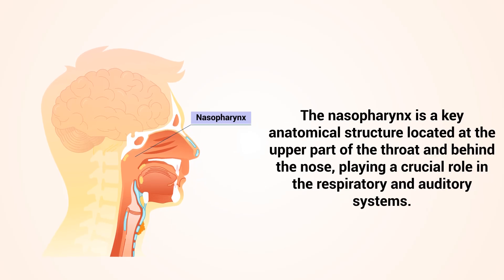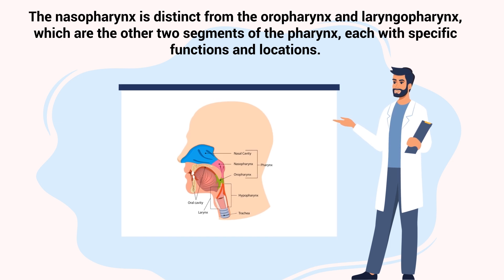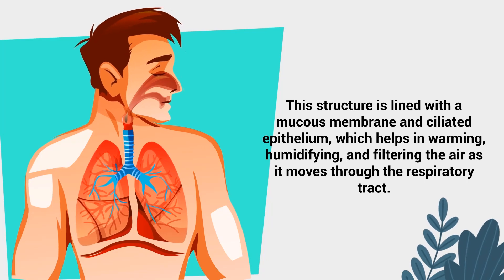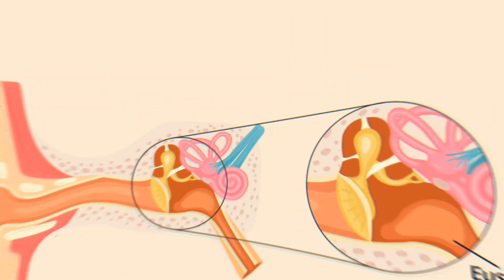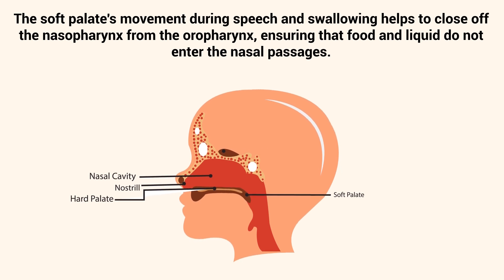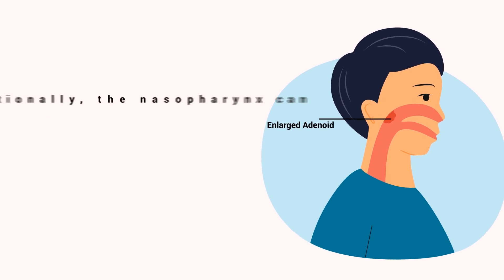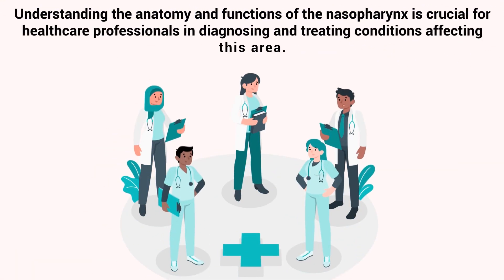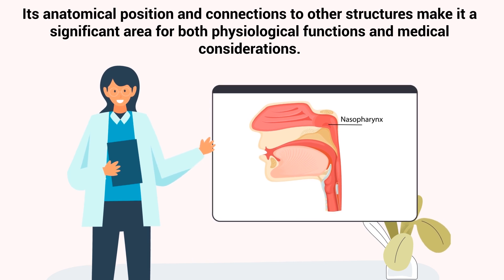Nasopharynx (Medical Definition) | Quick Explainer Video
What is the Nasopharynx? This video covers the medical definition and provides a brief overview of this topic.

➡️ Nasopharynx
The nasopharynx is a key anatomical structure located at the upper part of the throat and behind the nose, playing a crucial role in the respiratory and auditory systems. This area, situated above the soft palate, forms part of the pharynx, a muscular tube that connects the nasal and oral cavities to the larynx and esophagus. The nasopharynx is distinct from the oropharynx and laryngopharynx, which are the other two segments of the pharynx, each with specific functions and locations.

➡️ Anatomy
Anatomically, the nasopharynx is located posterior to the nasal cavity and extends to the upper surface of the soft palate. It serves as an airway passage, allowing air inhaled through the nose to pass into the throat and down into the lungs. This structure is lined with a mucous membrane and ciliated epithelium, which helps in warming, humidifying, and filtering the air as it moves through the respiratory tract. The mucous membrane also plays a role in trapping and removing foreign particles and pathogens, thereby contributing to the body's immune defense.

➡️ Features
One of the key features of the nasopharynx is its connection to the Eustachian tubes, which are small passages that link the nasopharynx to the middle ear. This connection is vital for equalizing air pressure on both sides of the eardrum, which is crucial for proper hearing function. The opening and closing of the Eustachian tubes help in maintaining balance and preventing infections in the middle ear.

➡️ Sound Production
Moreover, the nasopharynx is involved in the production of sound. It acts as a resonating chamber for the voice, contributing to the quality and tone of the sound produced during speech. The soft palate's movement during speech and swallowing helps to close off the nasopharynx from the oropharynx, ensuring that food and liquid do not enter the nasal passages. The nasopharynx is also an important site in terms of clinical considerations. It can be affected by various conditions, such as infections, allergies, and tumors.

➡️ Pathology
Common infections include the common cold and sinusitis, which can lead to inflammation and swelling in the nasopharynx. In children, enlarged adenoids, which are lymphoid tissues located in the nasopharynx, can cause breathing and hearing problems. Additionally, the nasopharynx can be the site of more serious conditions, such as nasopharyngeal carcinoma, a type of cancer that can have significant health implications. In medical diagnostics and treatments, the nasopharynx is often accessed for various procedures.

⏰TIMESTAMPS
0:00 - Intro
0:20 - Nasopharynx
0:35 - Anatomically
0:57 - Mucous Membrane
1:04 - One of Key Features
1:25 - Production of Sound
1:53 - Common Infections
2:06 - Serious Condition Site
2:22 - Nasopharyngeal Swabs
2:39 - Essential Component